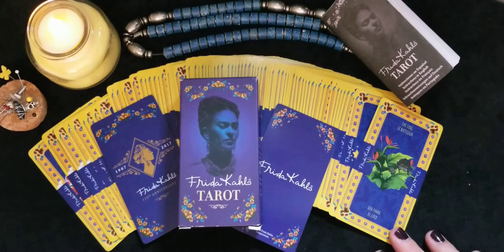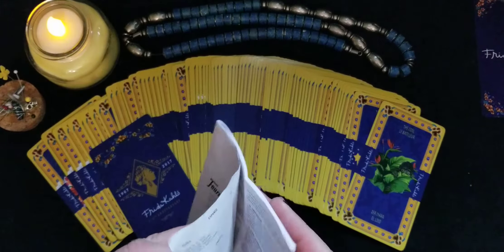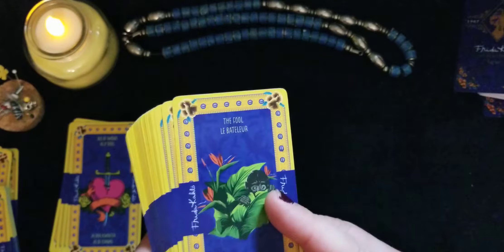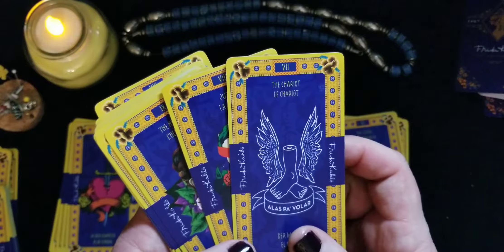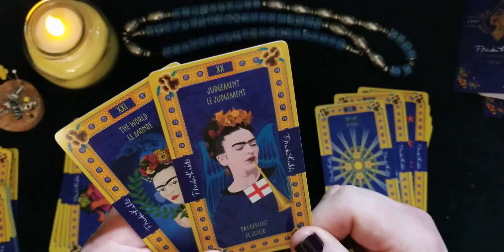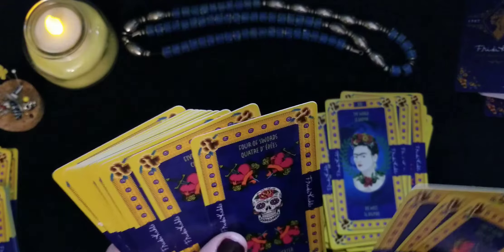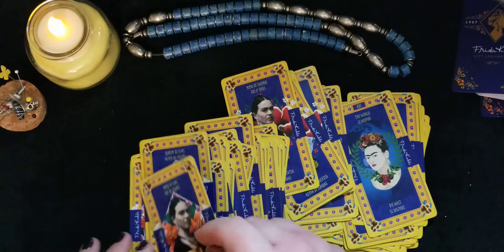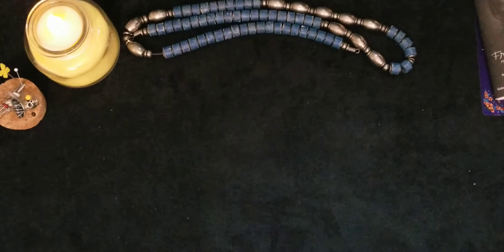Frida Kahlo Tarot - 119th Anniversary Edition REVIEW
Frida Kahlo Tarot - 119th Anniversary Edition
-5 languages
- Spanish
- English
- French
- Dutch
- Portuguese
This is a 119th Birthday Anniversary Edition of Frida Kahlo, born in 1907, deck published in  2017.
Marseilles deck (with pips: coins, batons, cups and swords piercing hearts).